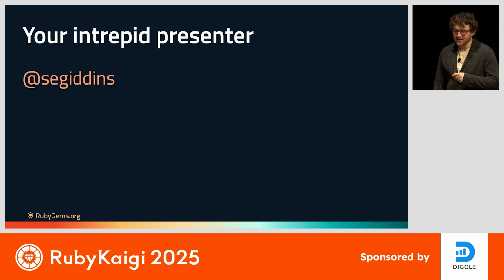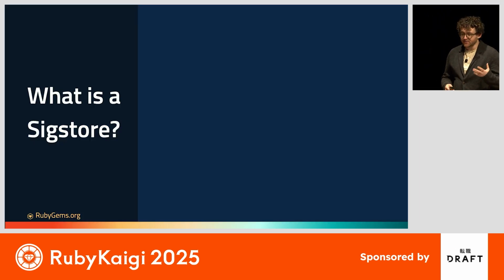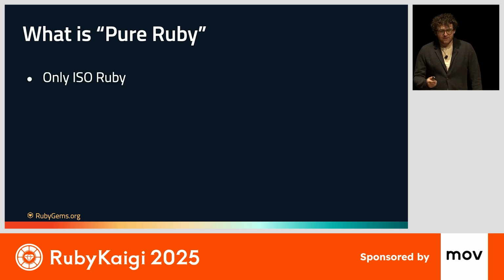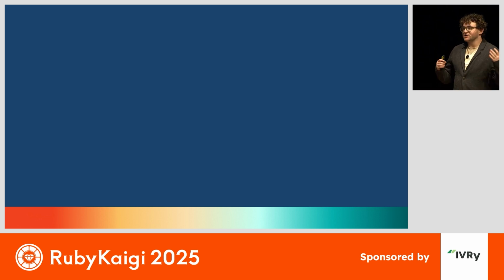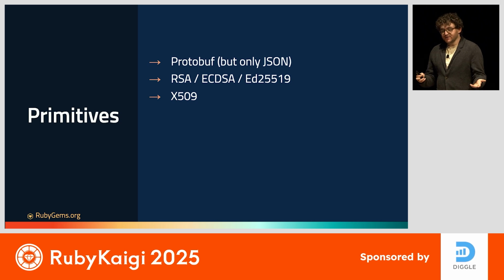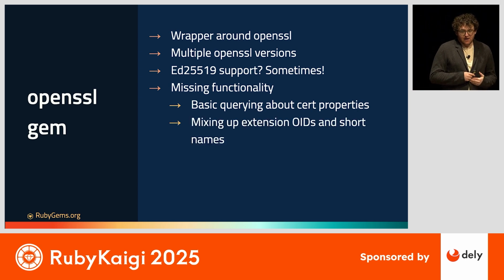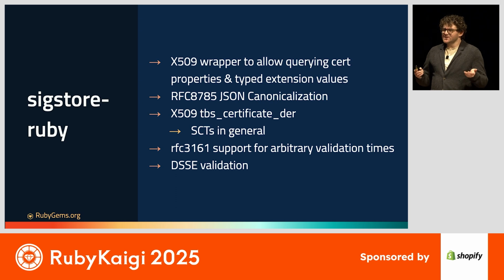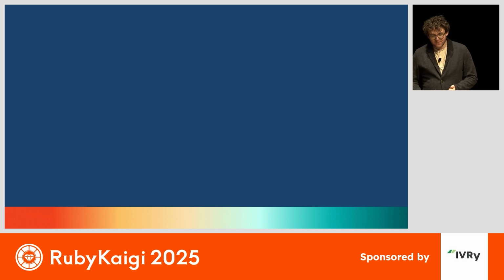[EN] The Challenges of Building sigstore-ruby / Samuel Giddins